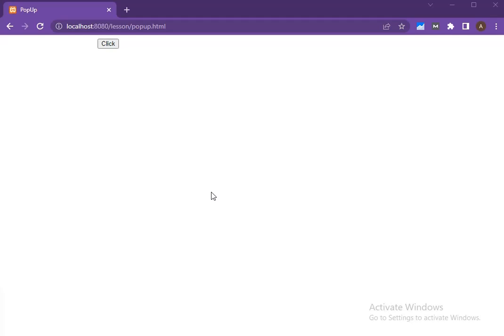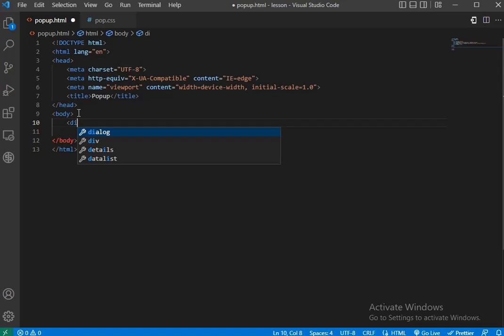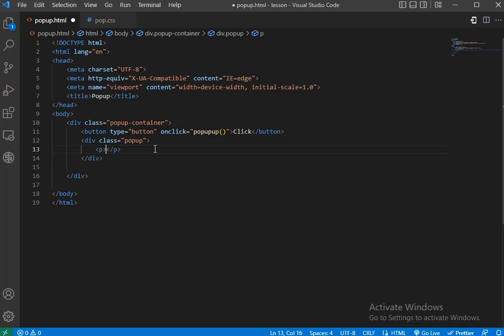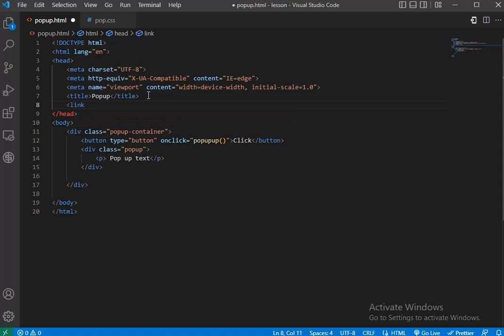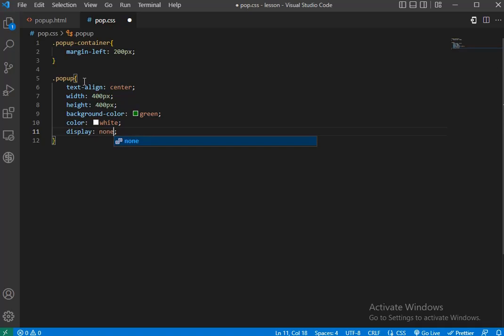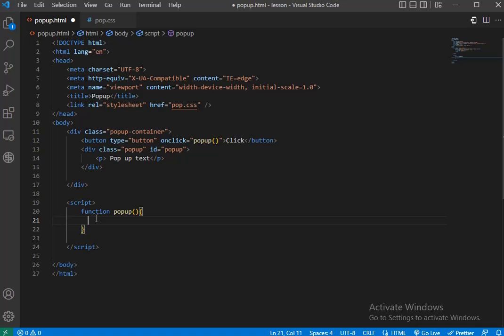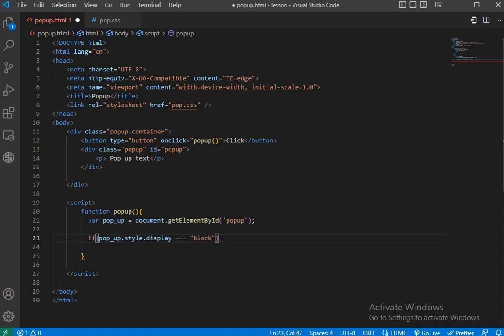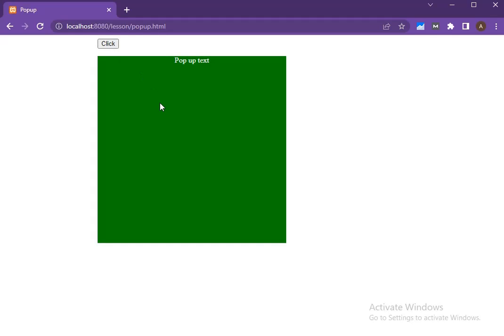Programming Tutorial How to create a popup message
Tutorial on how to create a popup message or content using HTML, CSS,  and Javascript